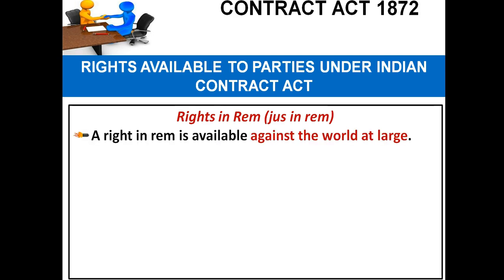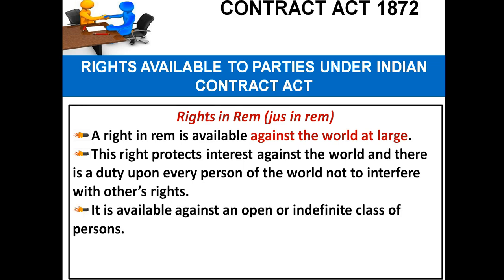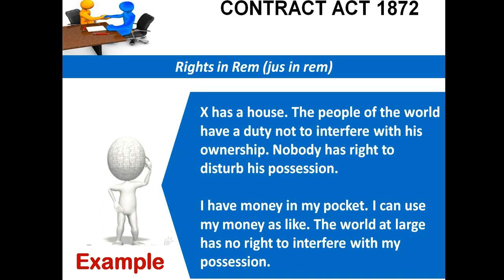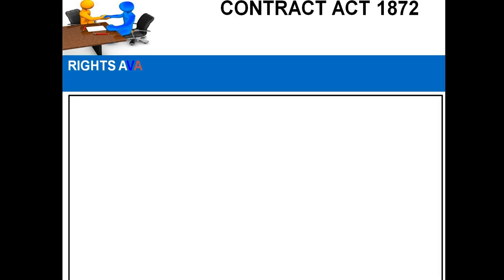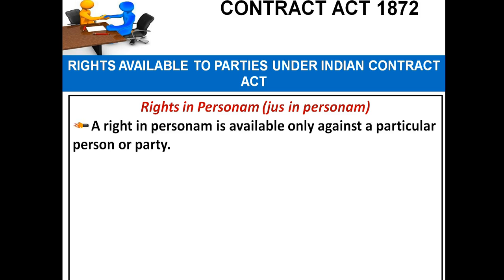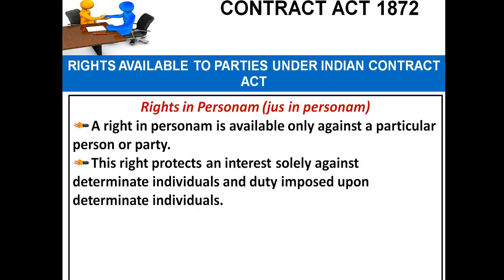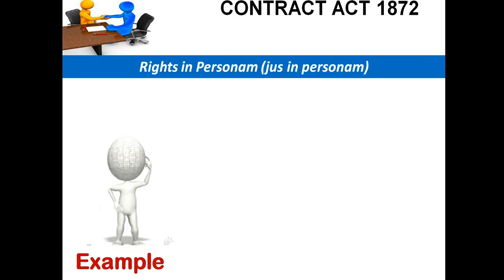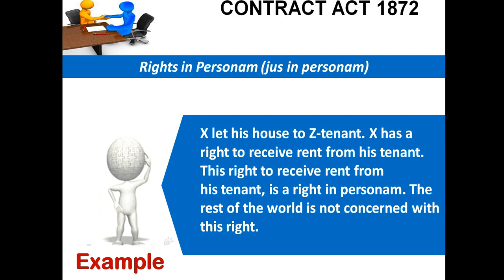Rights in Rem and Rights in Personam in ENGLISH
Eduattack is for Providing FREE VIDEO LECTURES LIBRARY, NO TERMS & CONDITIONS

For IAS Commerce, SSC, CLAT, Banking, Other Competitive Entrances Exam, LLB, LLM, Law Classes, CA, CS, CMA, BCom, MCom, BBA, MBA and other Commerce Students